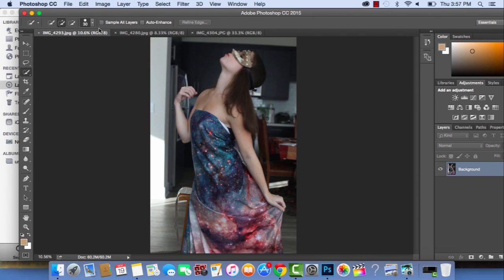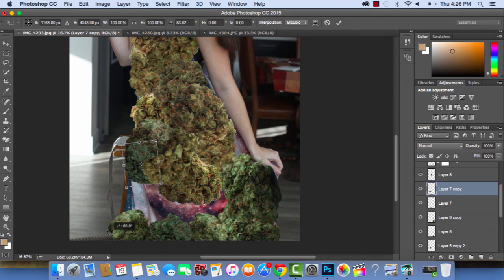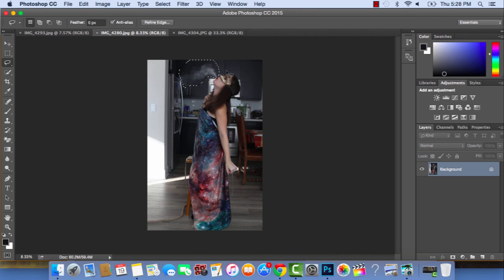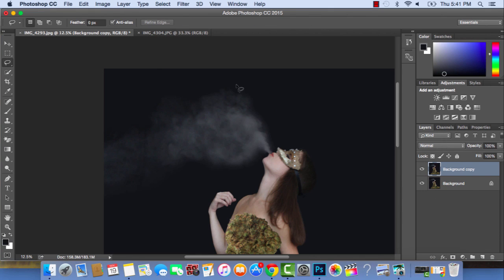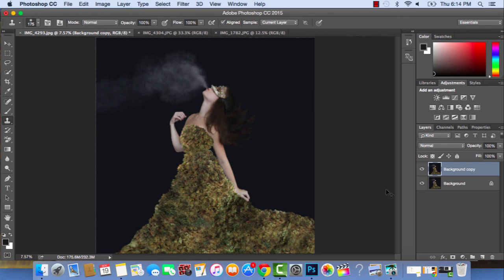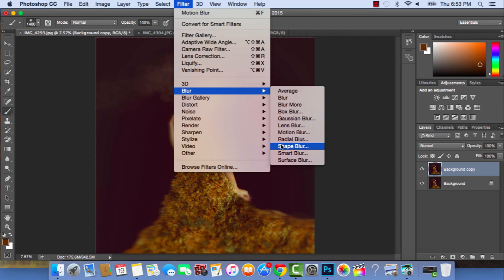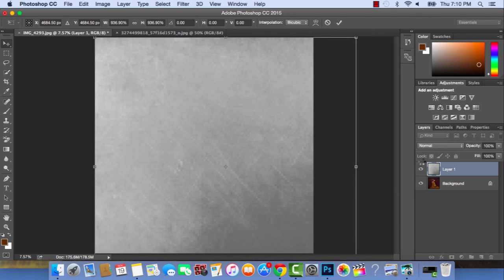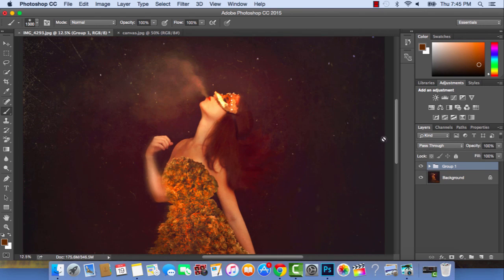Creating the Cannabis Dress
To see a full list of my Photography tutorials